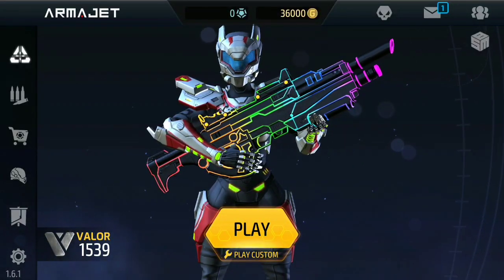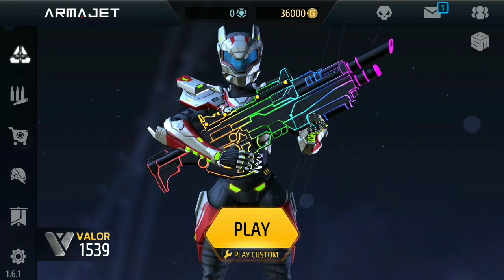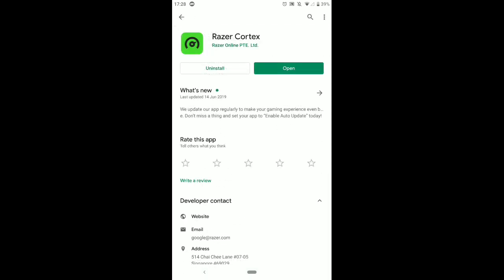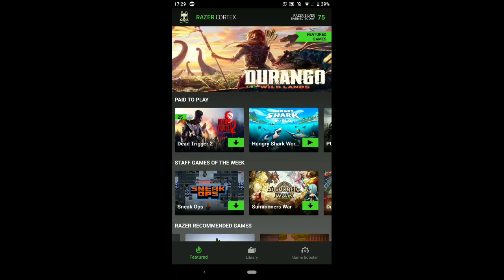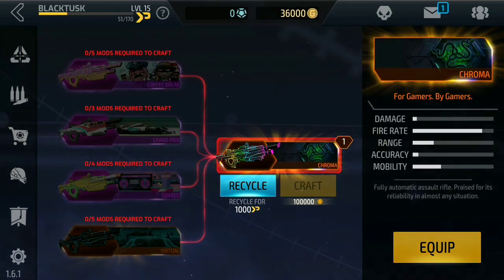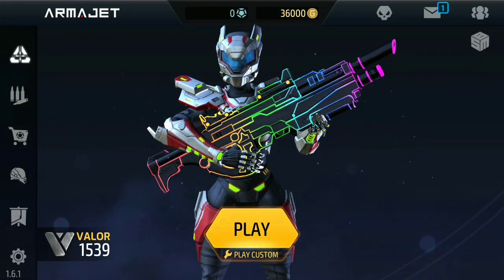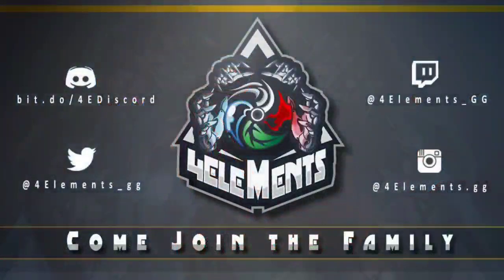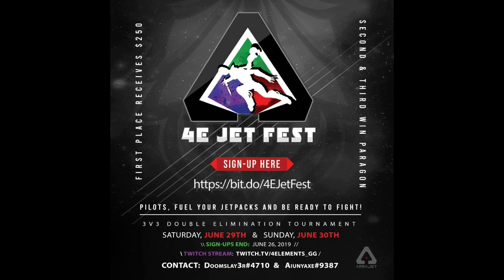How To Get The Chroma Blacktusk Skin For FREE // ARMAJET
Here's how to get the LEGENDARY Chroma Blacktusk skin for FREE!
With an important announcement!

This video was 100% made using the Razer Phone 2!

*WHAT IS ARMAJET?*
Armajet is an accessible, free-to-play multiplayer shooter designed for mobile that pits teams of players against each other in fast-paced jetpack combat! Armajet is developed by Super Bit Machine. Sign-up for Armajet Beta 2.0